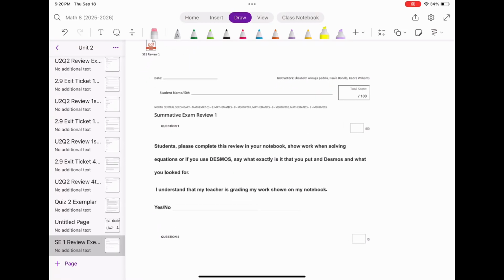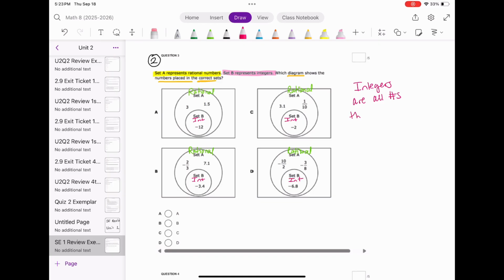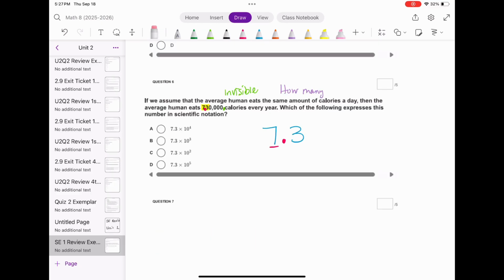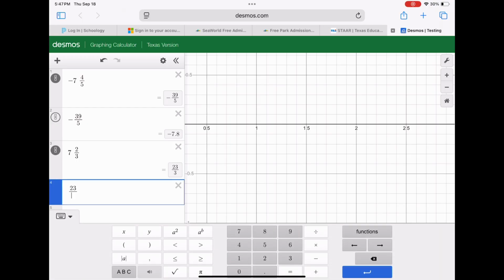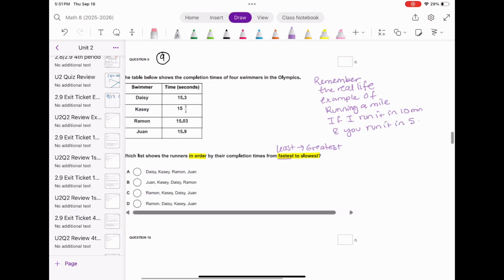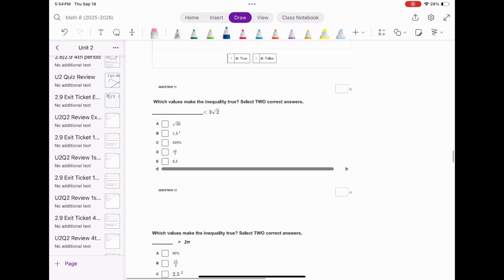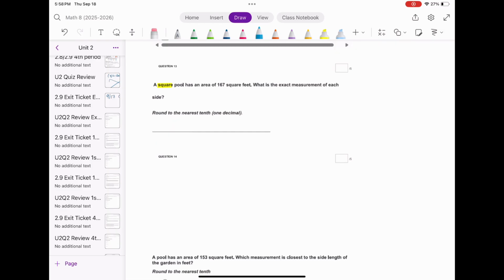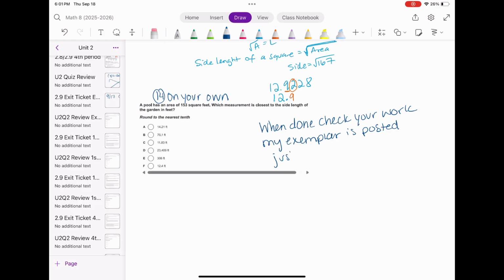Exam 1 Review 1